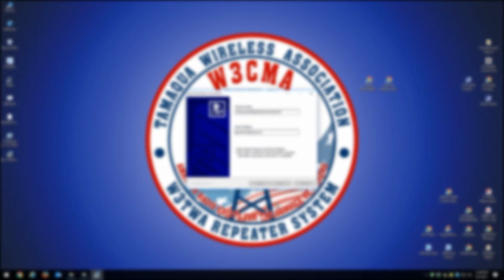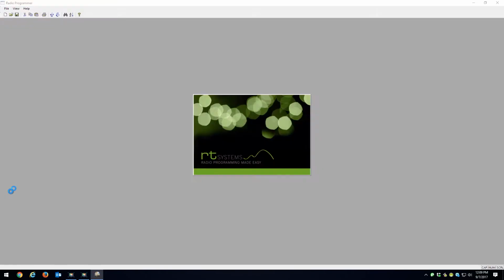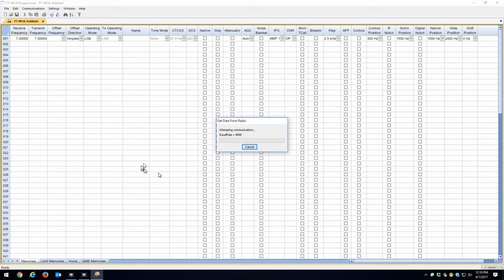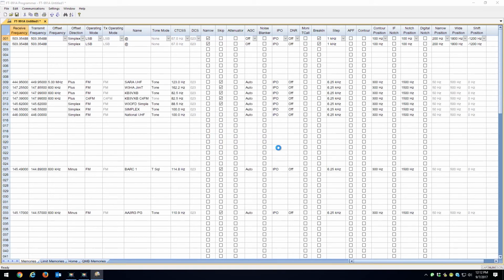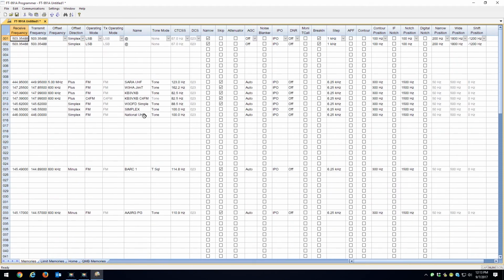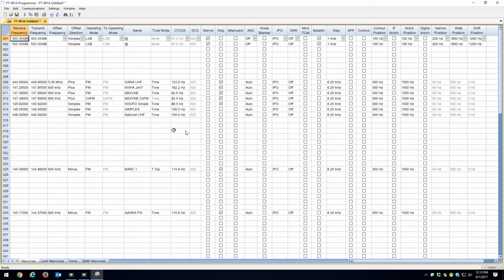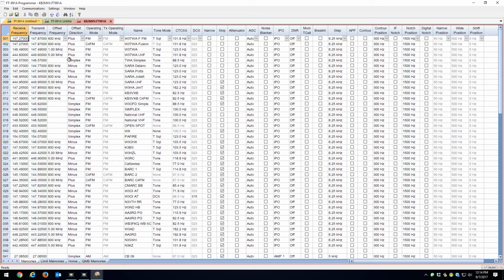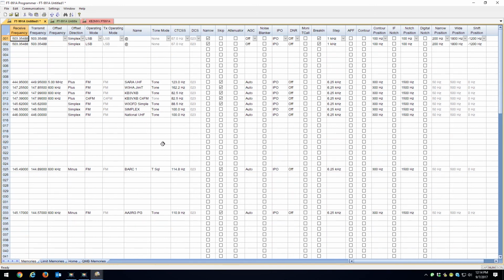RT Systems Software not working with 991A after Firmware Update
After updating the firmware of my 991A (Main to 1-09 and SDP to 1-11) and performing a Full Reset of my 991A to factory defaults,  the RT Systems software still shows memory channels in my radio when I do a fresh read from the radio.

UPDATE: After rolling back the 991A firmware to MAIN 1-08 and DSP 1-09 the RTSYSTEMS software is working fine.  It appears that RTSYSTEM needs to update there software to be compatible with the new firmware